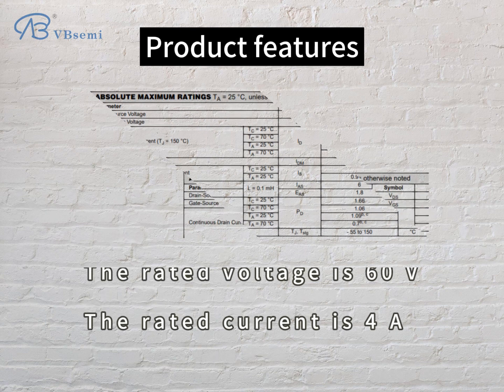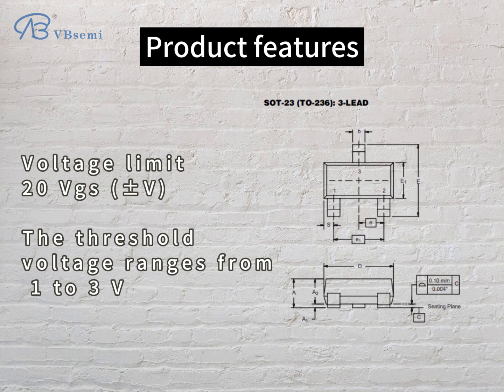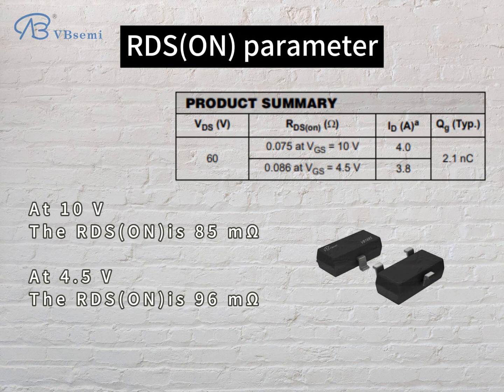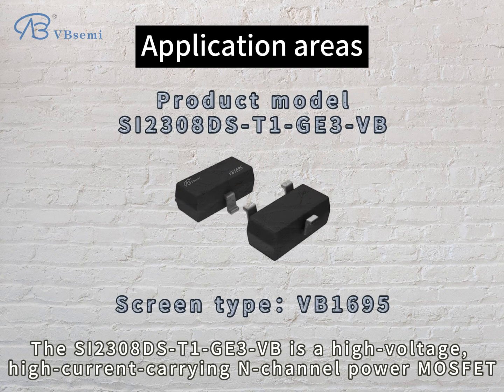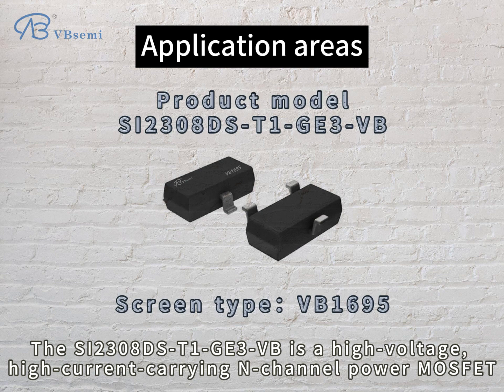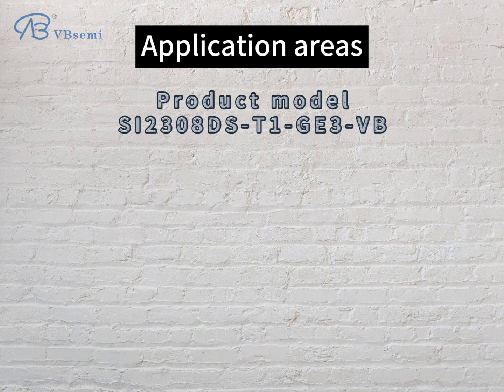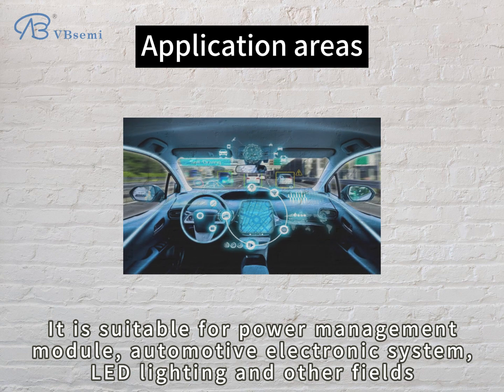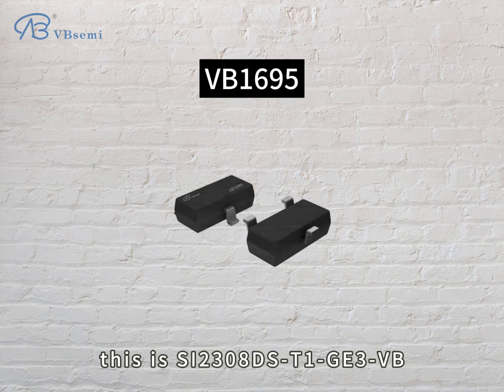SI2308DS-T1-GE3 cross reference MOSFET datasheet